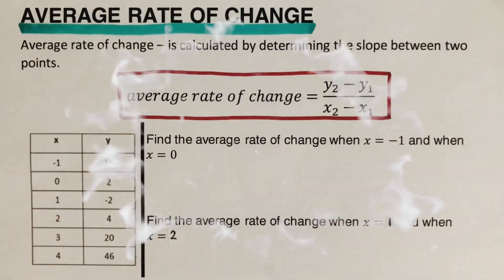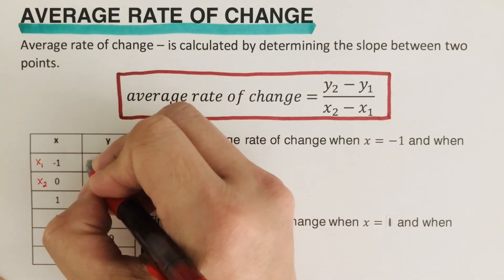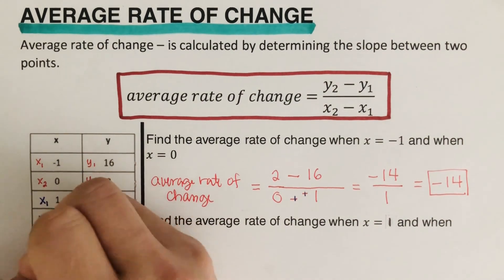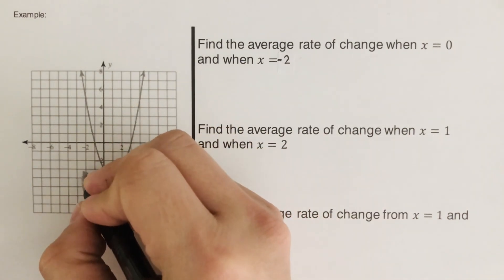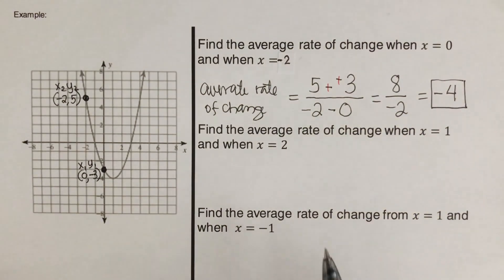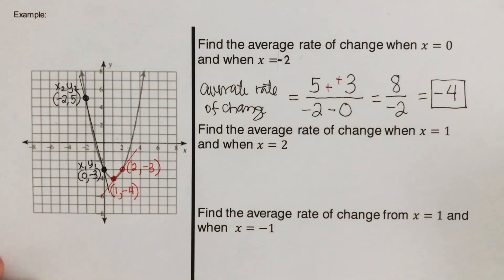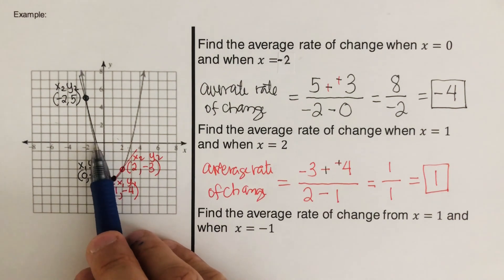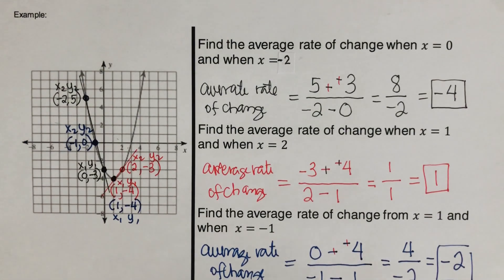Average Rate of Change Given a Table and A Graph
This video will show how to compute for the average rate of change given two points.